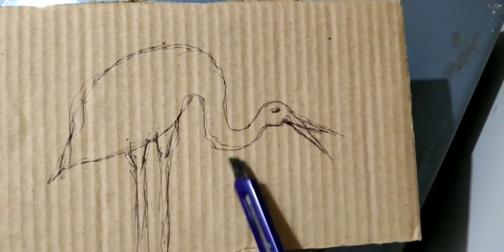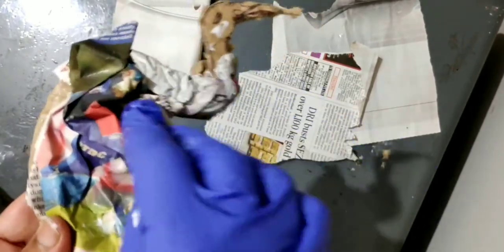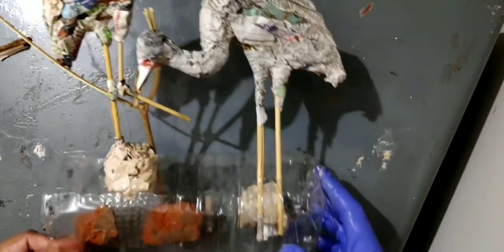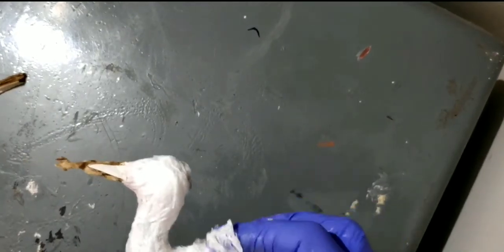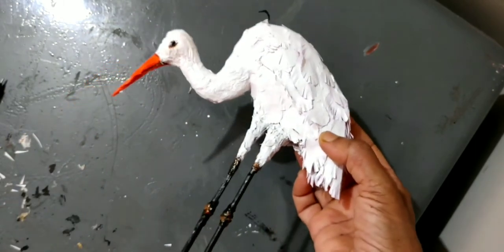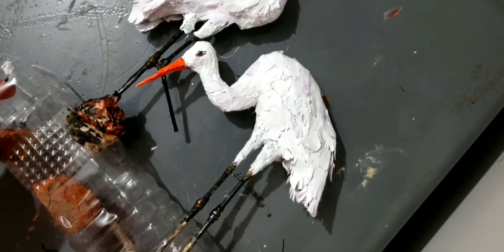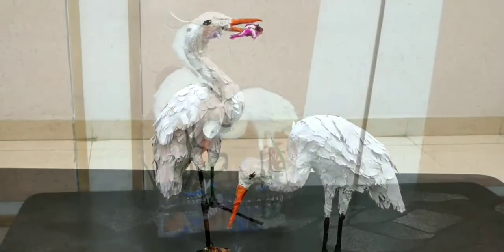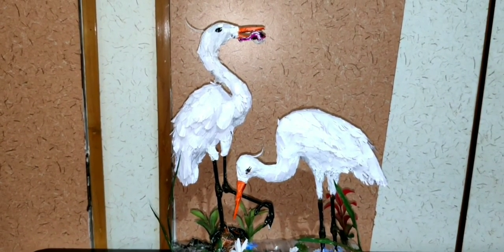DIY Craft Idea | How to Make Crane Showpiece | Easy Newspaper Craft | DIY Home Decor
Let us see how to make a beautiful Crane Showpiece using materials easily available at home!
All you need is some cardboard, newspaper, tissue, a plastic bottle and a paper cutter!

crane from recycled cardboard
cardboard crafts
paper crafts
home decoration
paper craft
diy decor
Diy crafts
diy room decor
paper art
craft
home decor
homemade crane statue
diy crane showpiece
diy
how to make swan
new idea for craft
craft idea
art and craft
art
resin craft
crane show piece
crane from paper
diy crane
crane craft
crane craft making
handcraft